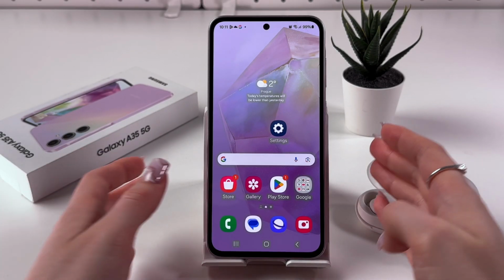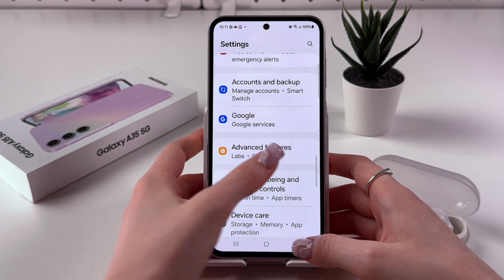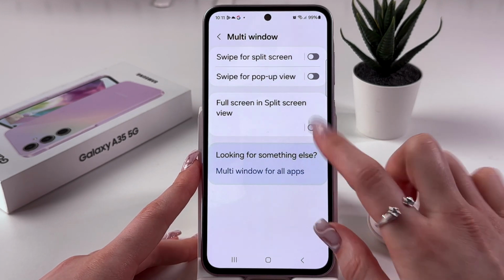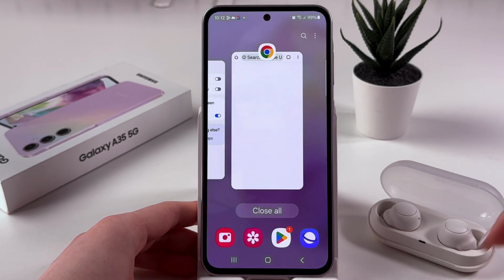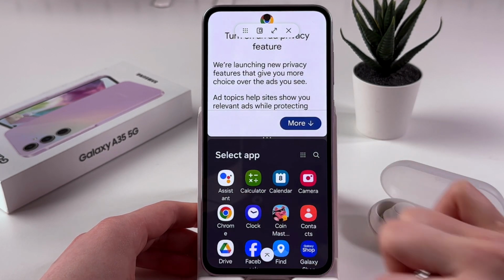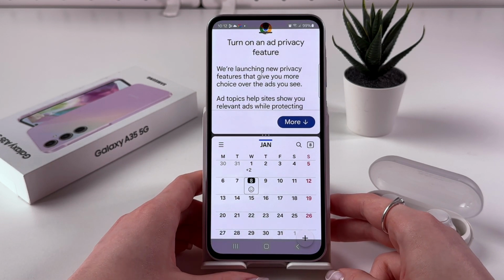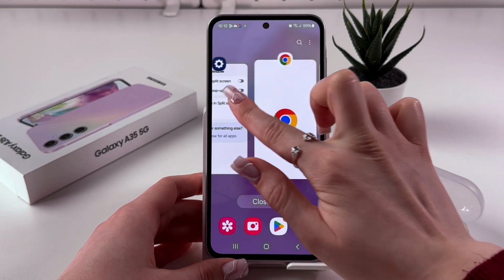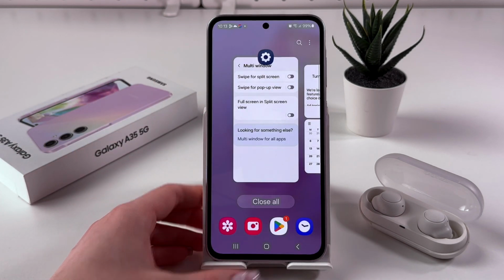Samsung Galaxy A35 5G: How to Enable or Disable Full Screen in Split Screen Mode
Learn how to easily enable or disable the full-screen feature in split-screen mode on your Samsung Galaxy A35 5G in this informative tutorial! If you've ever struggled with handling multiple apps at once without the full immersive experience or find the status bar and navigation panel intrusive, this video is for you. I will guide you through the phone's settings, locating the advanced features, accessing the Multi-window options, and finally toggling the full screen in split screen mode. Whether you want an expanded view or a more compartmentalized setup, these tips will make multitasking smoother and more efficient.

This video also covers the following topics:
- Enable or Disable Full Screen Mode on Samsung Galaxy A35 5G in Split Screen
- How to Use Full Screen in Split Screen on Samsung Galaxy A35 5G
- Samsung Galaxy A35 5G Split Screen Full Screen Mode: Enabling & Disabling Guide